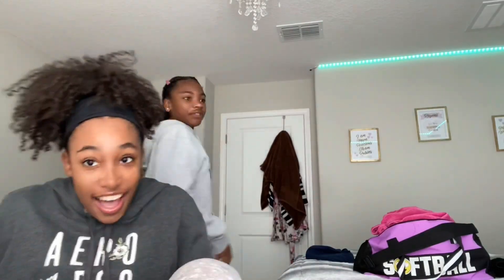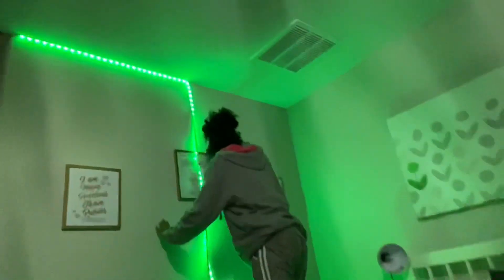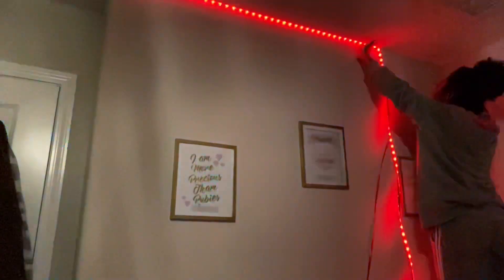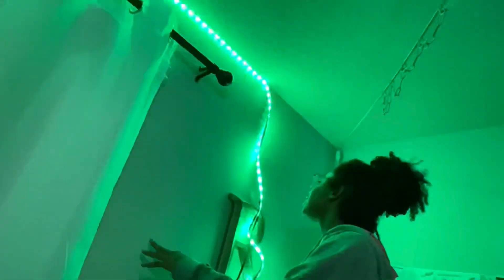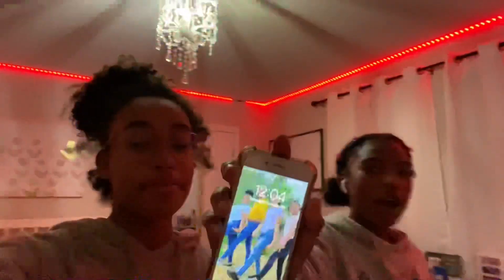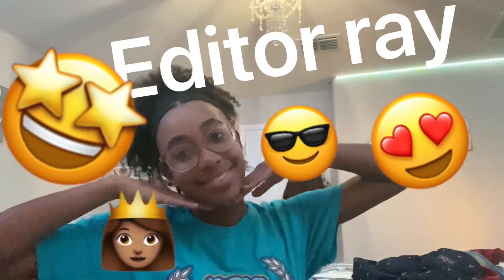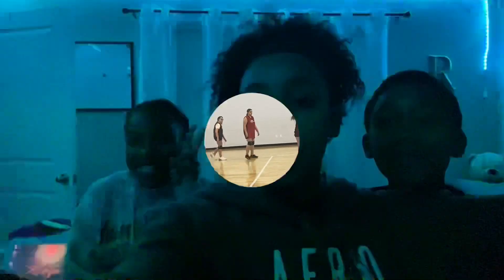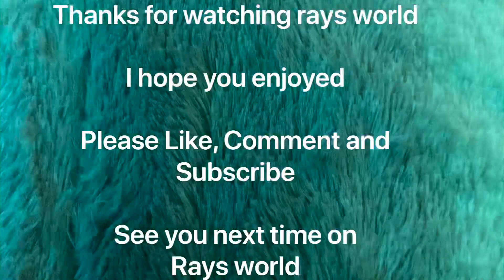My Saturday adding LED lights from Amazon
A Saturday with volleyball and hanging LED lights from Amazon.

Go  watch Nini’s YouTube channel